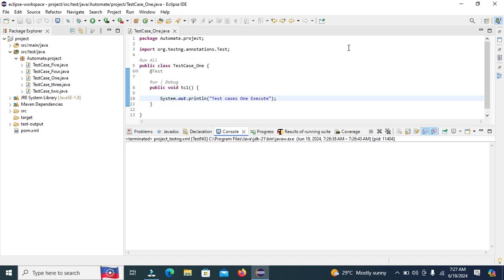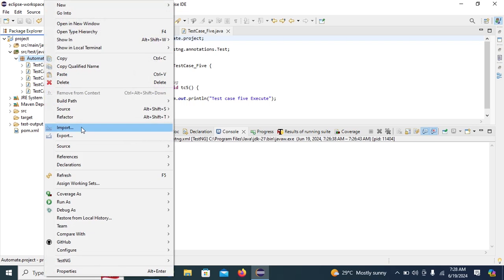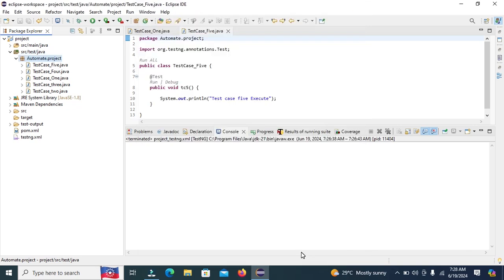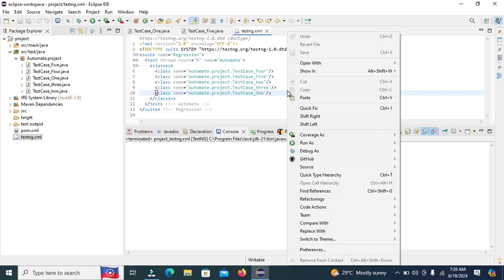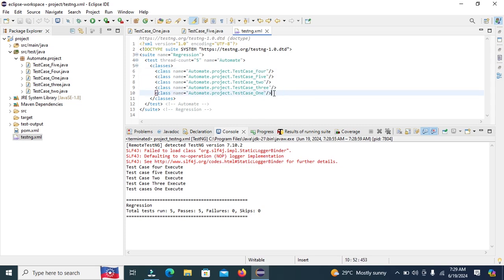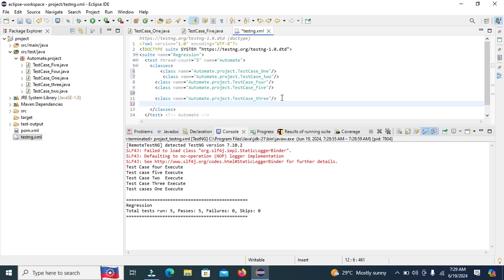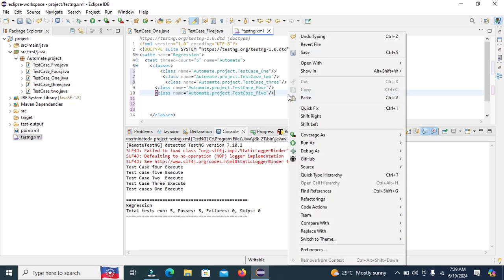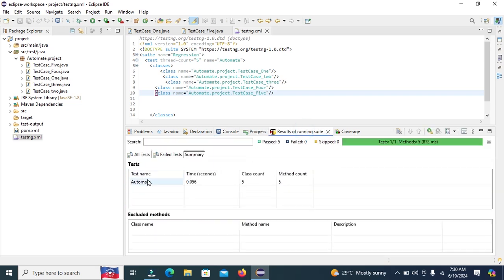TestNG Tutorial # 9 How to run multiple test cases using TestNG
In this video I have explained about "How to run multiple test cases using TestNG